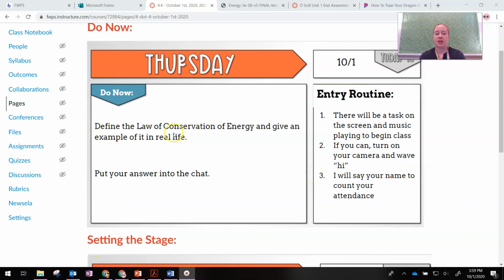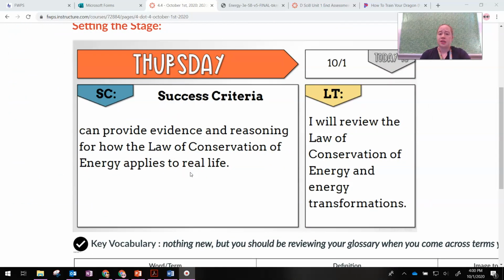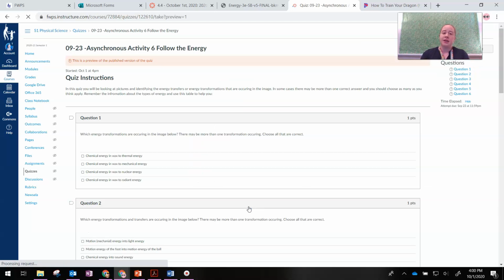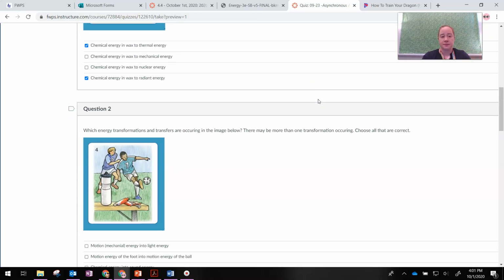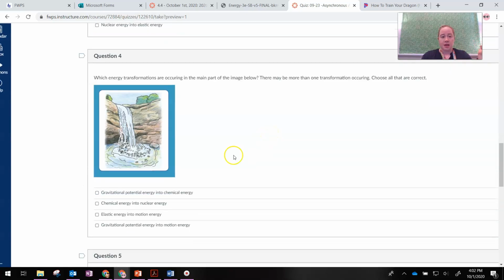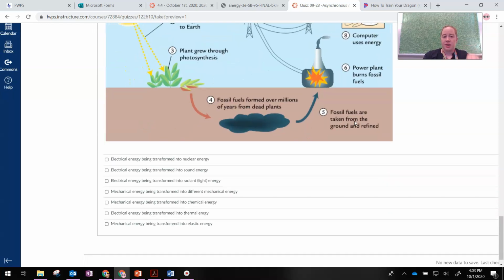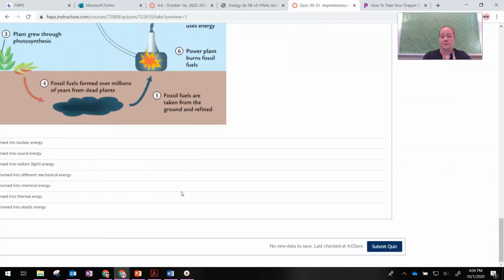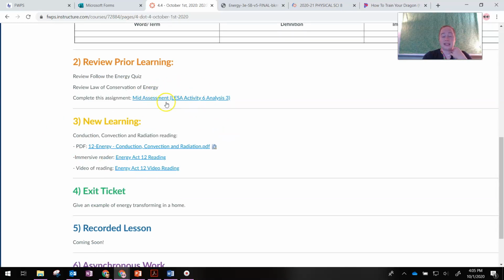10/1 Lesson Overview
Review of Law of Conservation of Energy and "Follow the Energy" Quiz from last week.